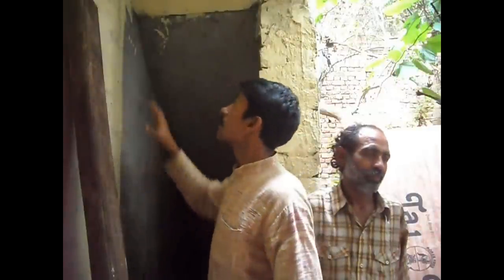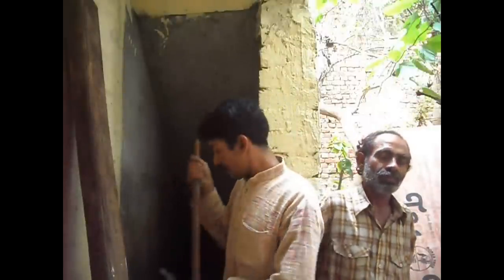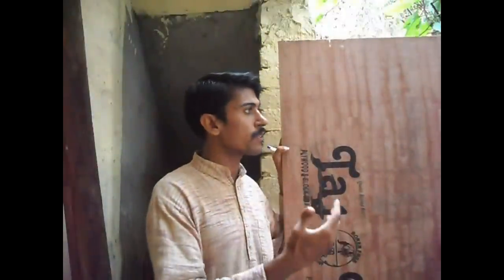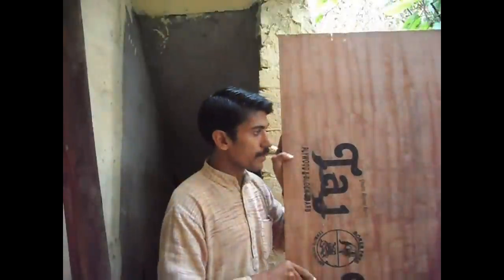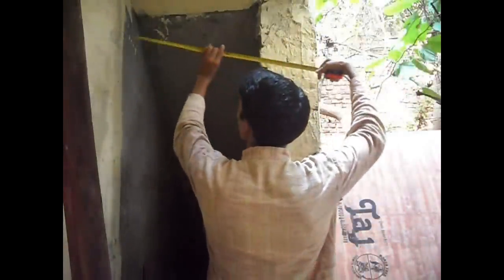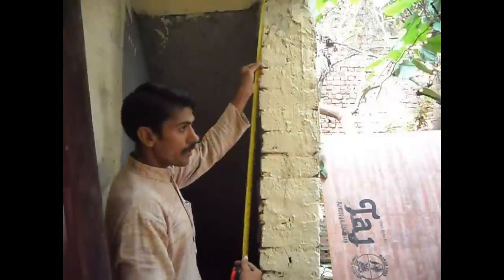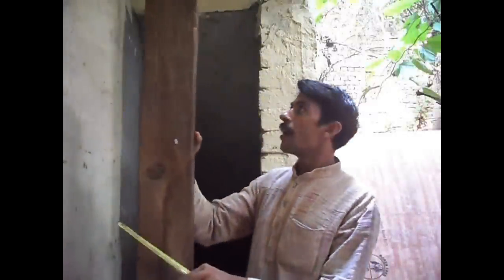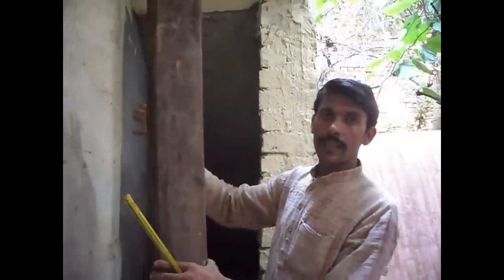How to Build a Shed Door with Plywood - Part 1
To build a shed door with plywood is long process because, you have to make both frame of shed door and then you have to cut the plywood for making door. You have to join wood frame to door with hings. So, we are making video series of building shed door step by step. This is the part one. You must see the next all parts for learning it completely. Thanks